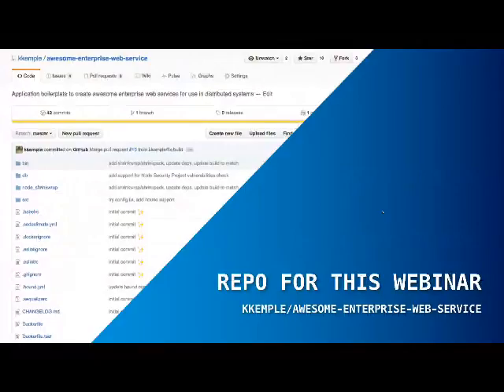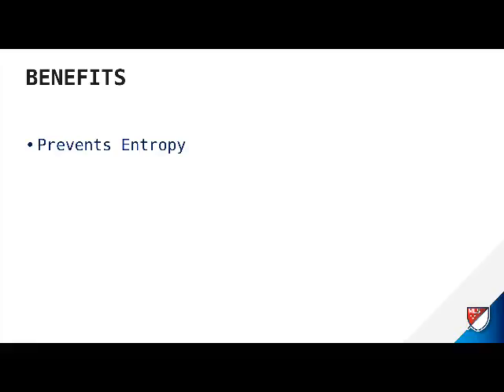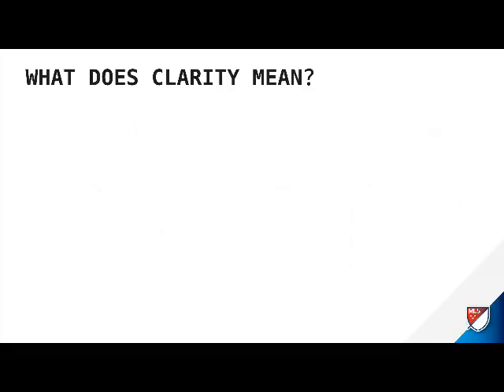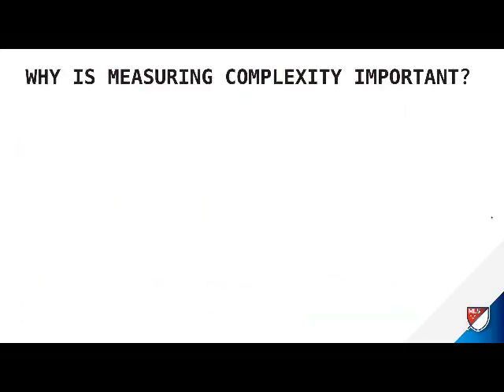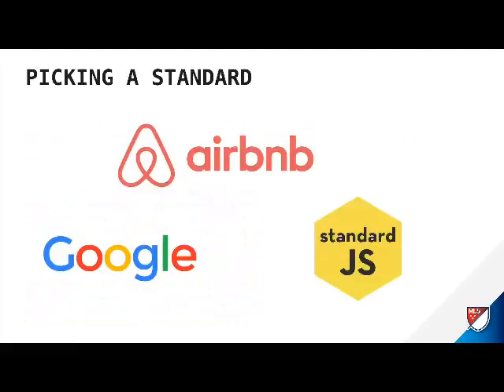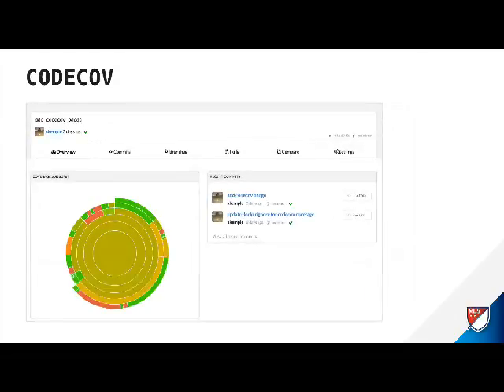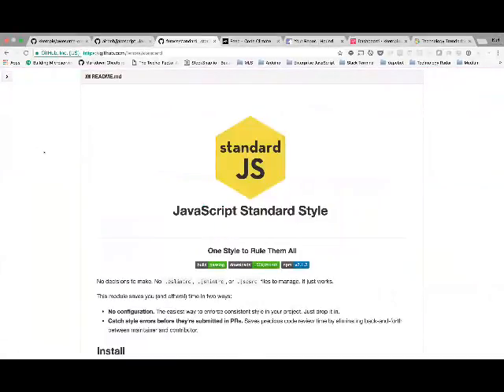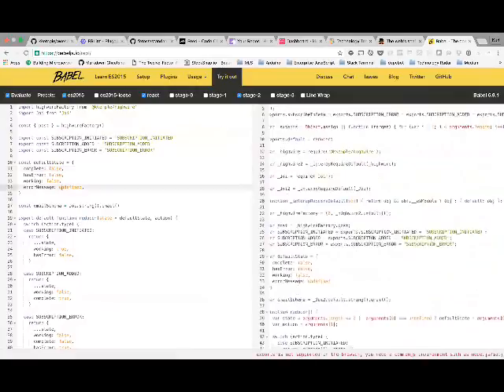Enterprise Node.js - Code Quality (1 of 4)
JavaScript offers you a lot of flexibility and speed when you start a new project. However, if you are not careful to set some guidelines about how that code should be structured, tested, and styled, you will quickly find that the velocity and ease of development you enjoyed in the beginning is starting to disappear.

Keeping the quality of your code high can be difficult. This talk will cover the core aspects of high quality code, and show you the tools you can use to improve/monitor the quality of the code your team produces.

TOPICS COVERED:

Why is Code Quality Important

• Prevents Entropy

• Improves Velocity

• Increases Developer Morale

What Defines Quality Code

• The Three Cs of Code Quality

• Clarity

• Complexity

• Coverage

Setting Standards

• Choosing A Standard

• Avoid Bike Shedding

• Enforcing the Standard

Integrating Standards Into Your Workflow

• Hound

• Code Climate

• Coveralls